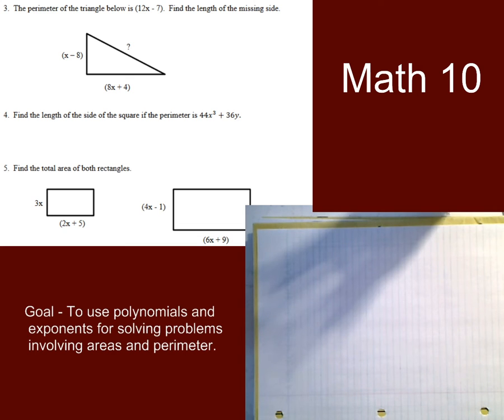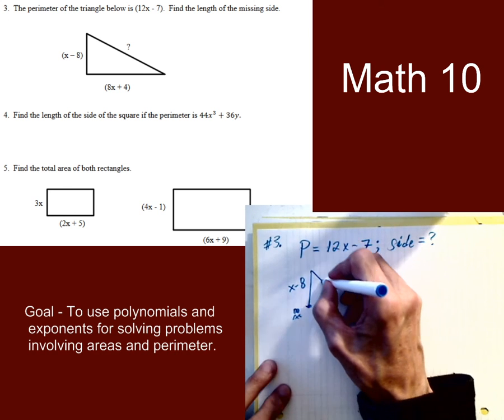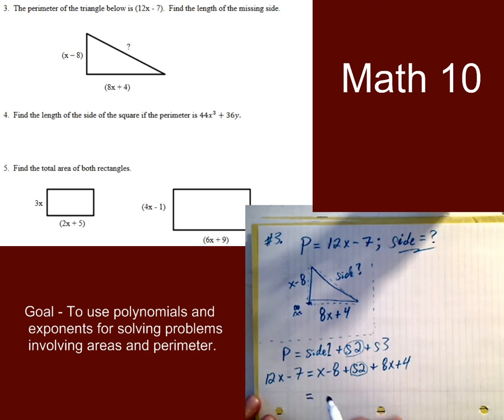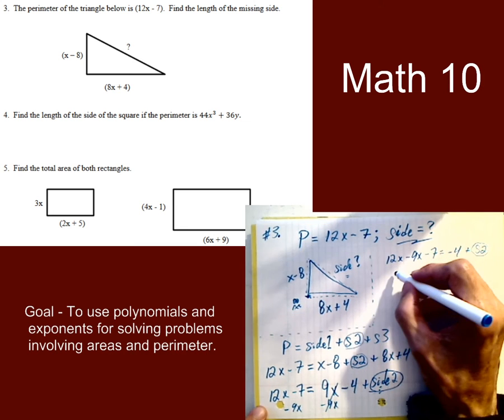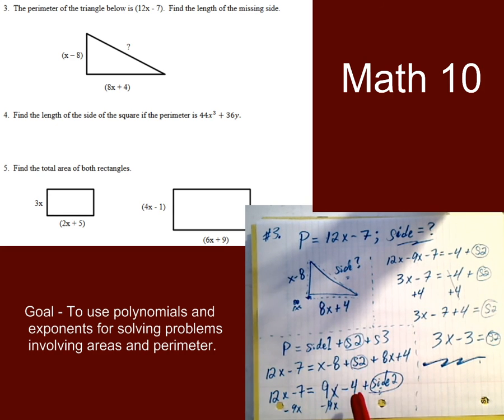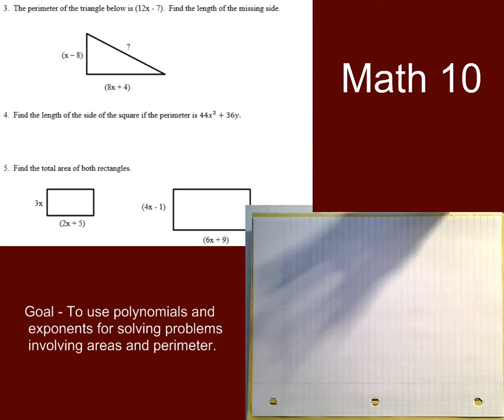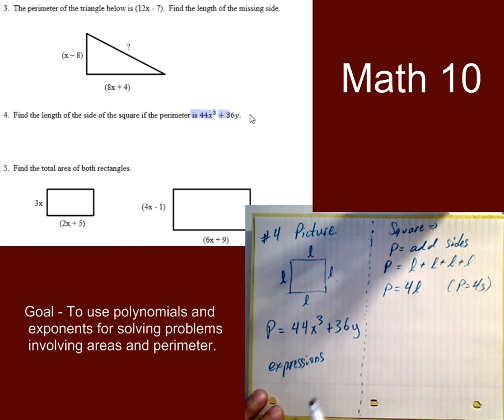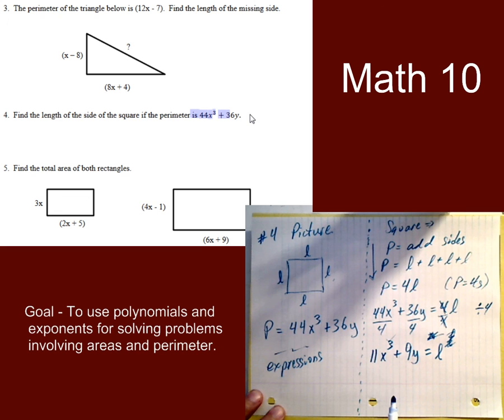Math 10: Day 13 - Example 1